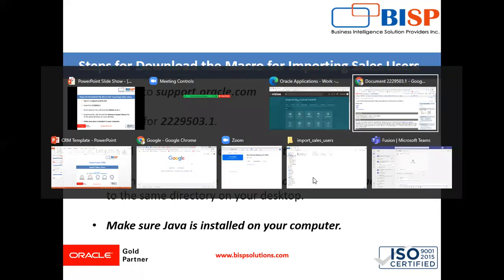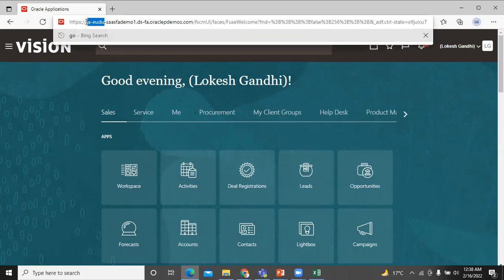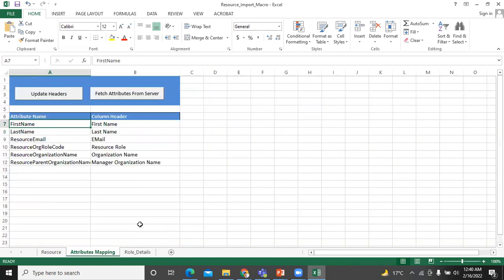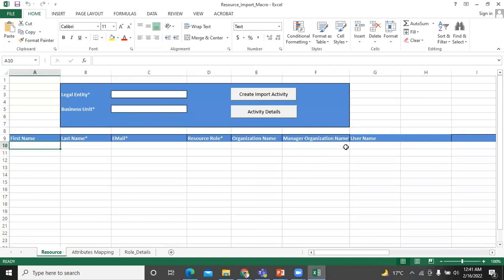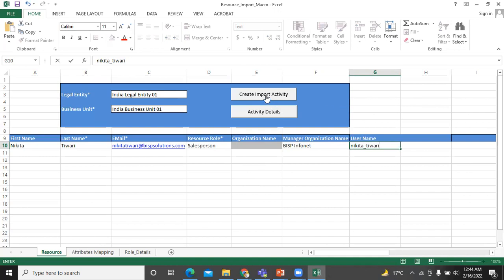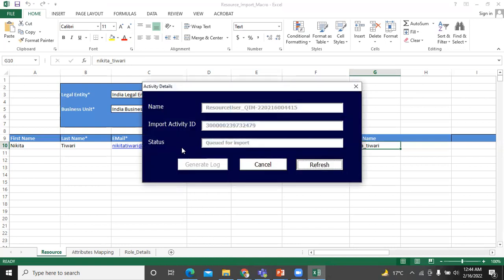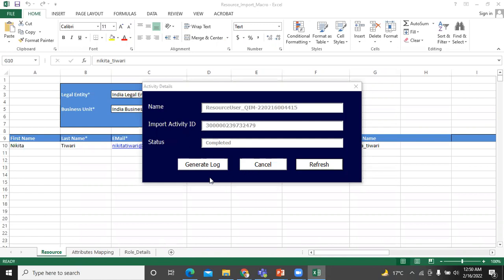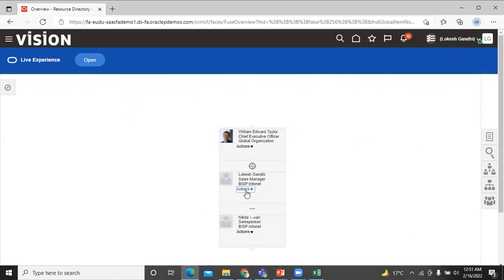Oracle Fusion CRM Import Sales Users | Oracle Fusion User Administration | BISP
Learn Oracle Fusion CRM Import Sales Users | Oracle Fusion User Administration | Oracle Fusion CRM
BISP Oracle Fusion CRM